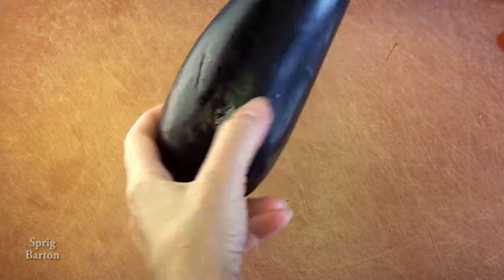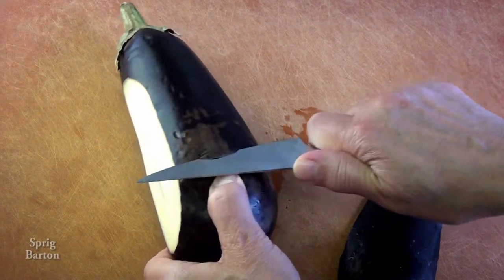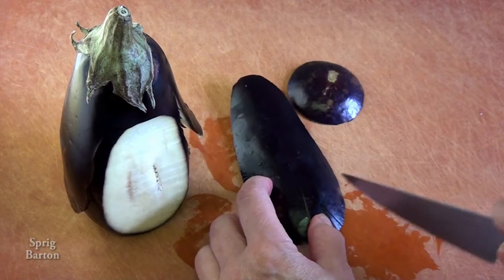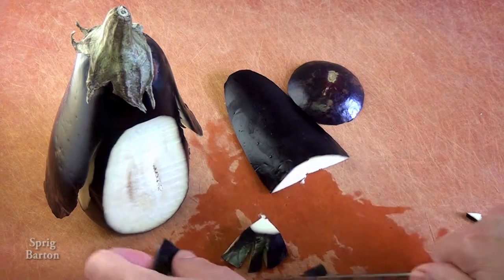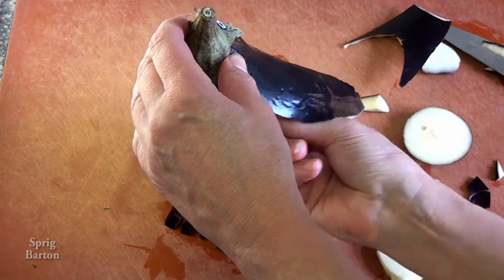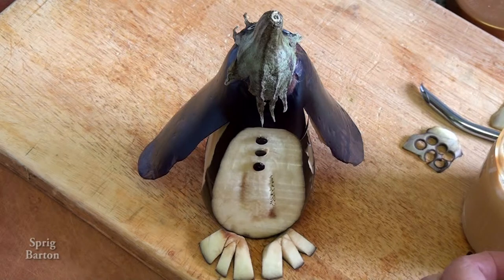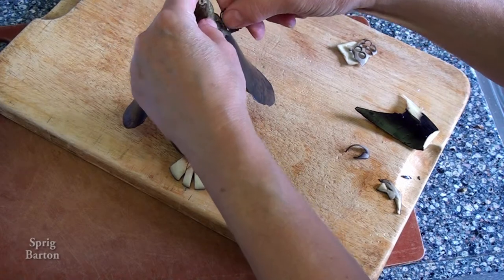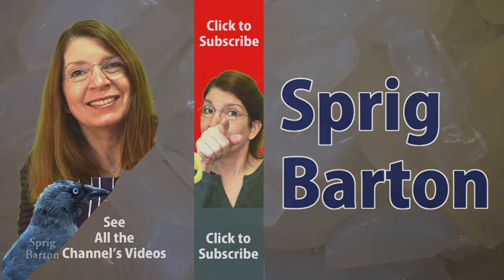Food Art 52: EGGPLANT PENGUIN Sprig Barton! Fruit and Vegetable Carving! Garnish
This is too gross to watch, only watch if on a mind trip please!
Have FUN with your food! Or watch me have fun with mine! Either way, look no further, this is it!

How to make your food more decorative. Decorate with edible art!